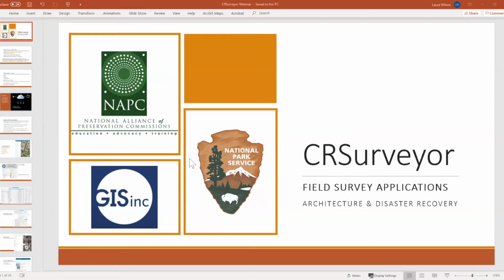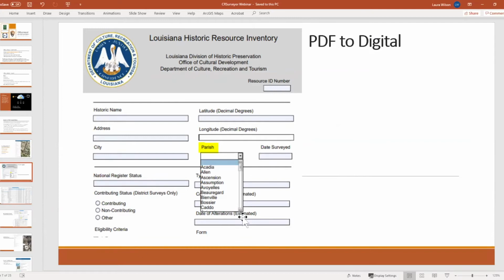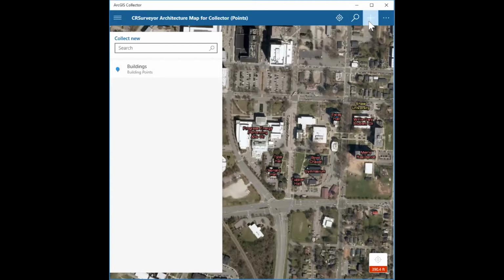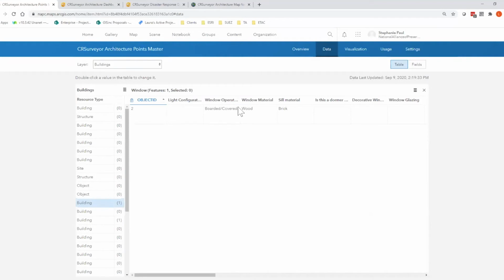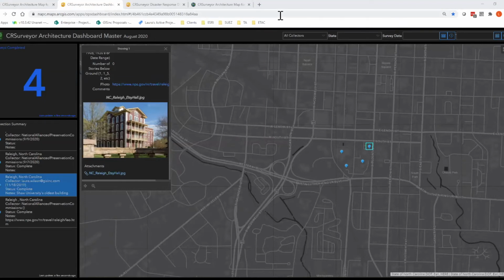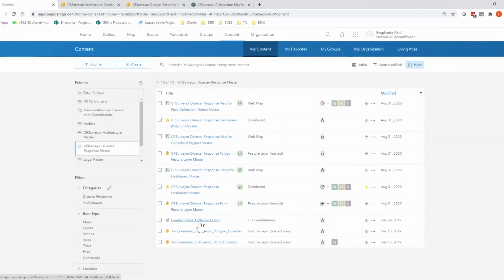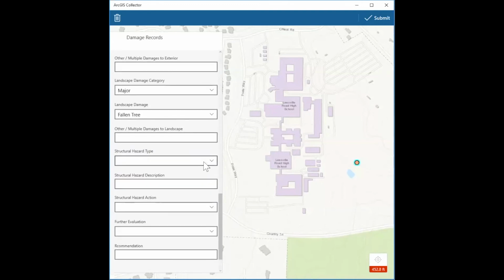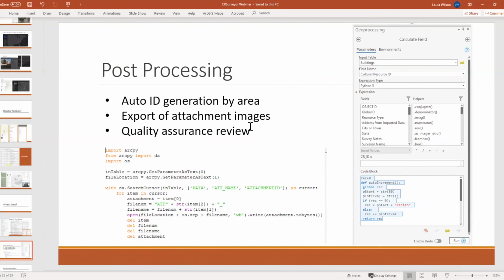State CLG Coordinator Meeting & Training: Overview of CRSurveyor with GISInc. (9/9/2020)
Laura Wilson gives an overview and demo for the current iteration of CRSurveyor, the ArcGIS Collector application developed through a partnership between, the NPS, NAPC, and GISInc.